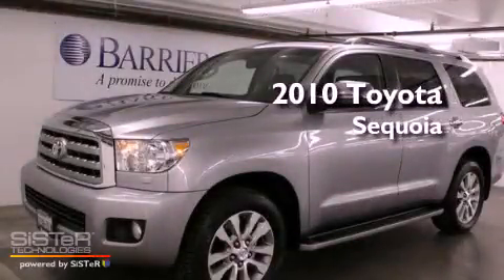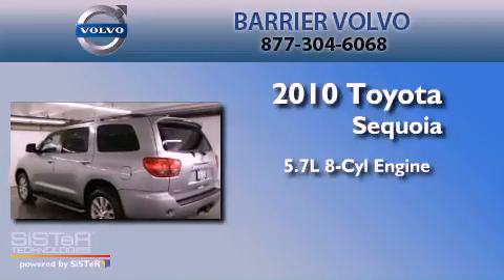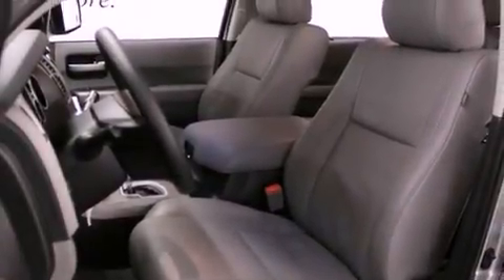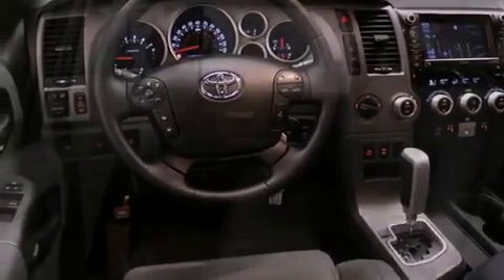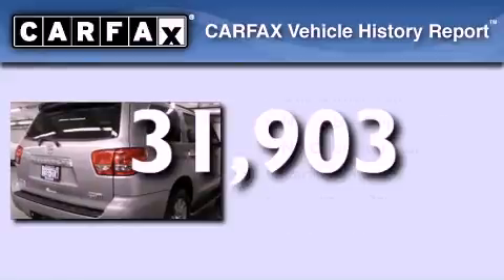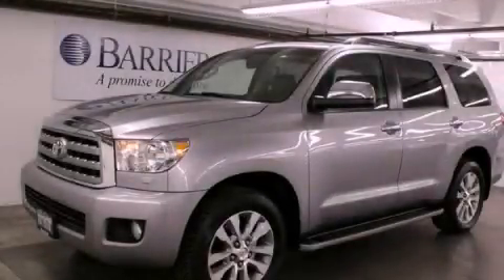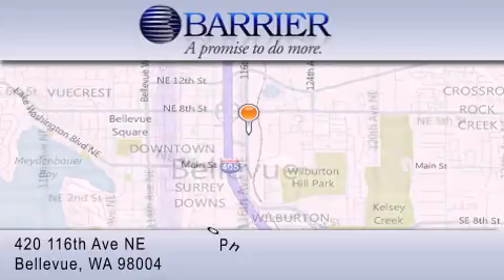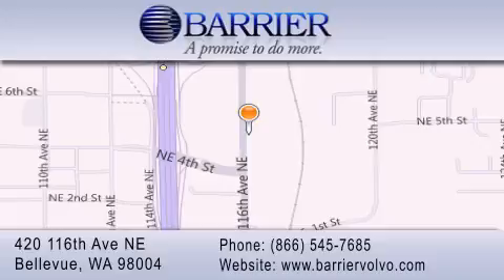2010 Toyota Sequoia Bellevue WA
Year : 2010
 Make : Toyota
 Model : Sequoia
 Engine : 5.7L V8
 Trans . : Automatic
 Exterior : Silver
 Miles : 31,903
 Interior : Gray
 Stock : O26092T

 2010 Toyota Sequoia Bellevue WA